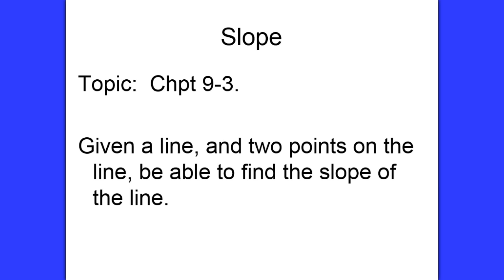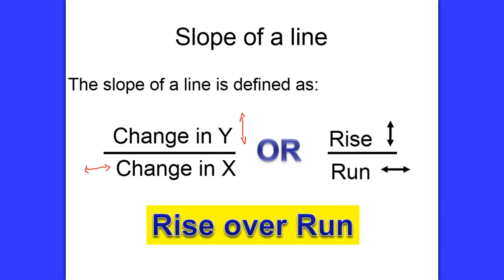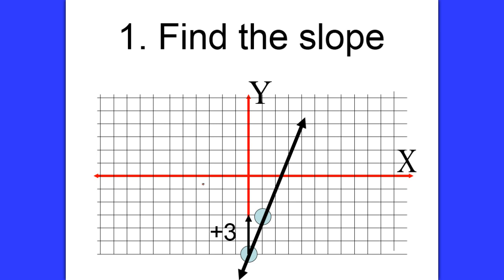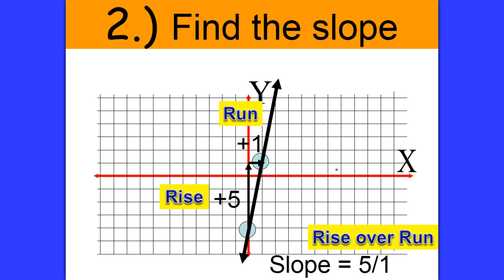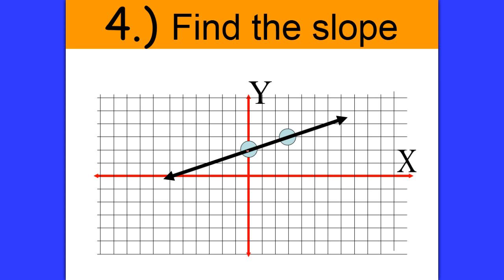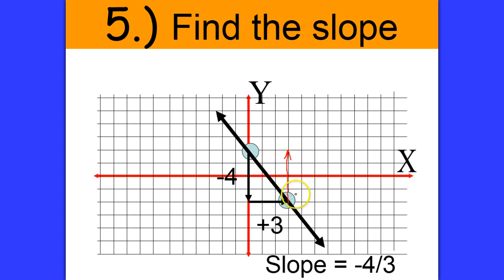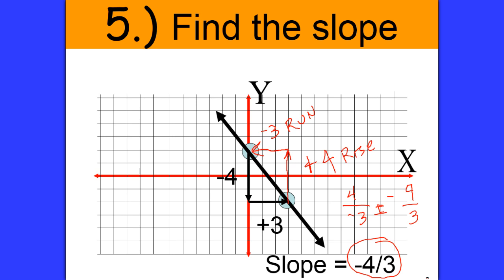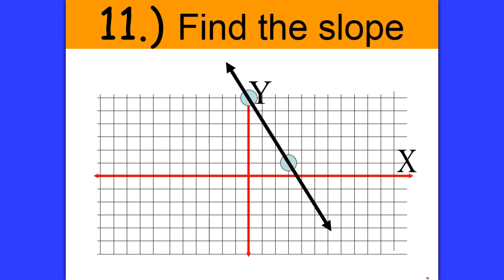PreAlg 9-3 Part 1 Slope from a graph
Alg 9-3 Part 1 Slope from a graph